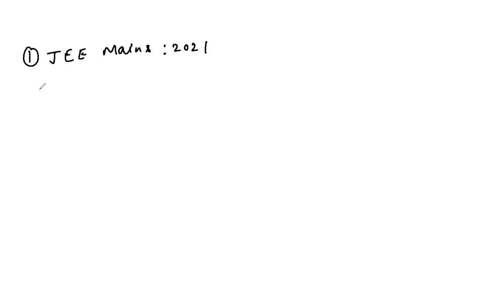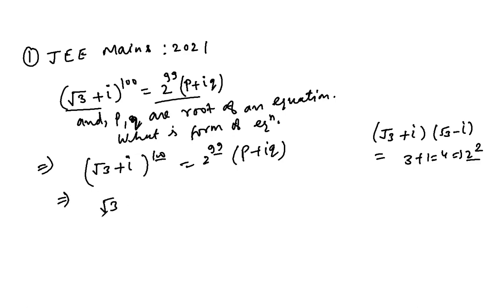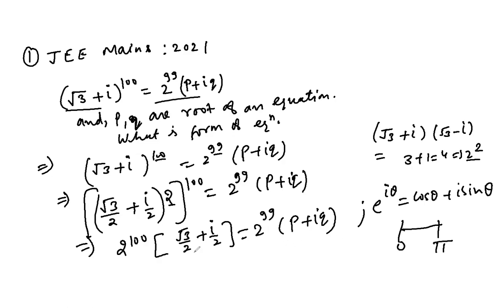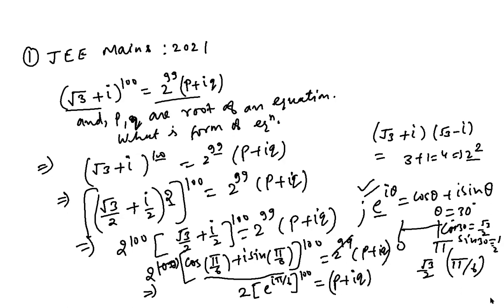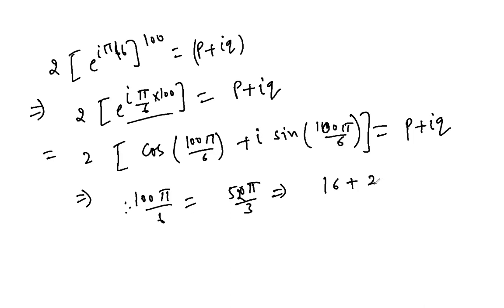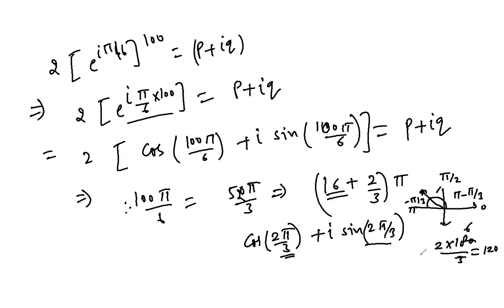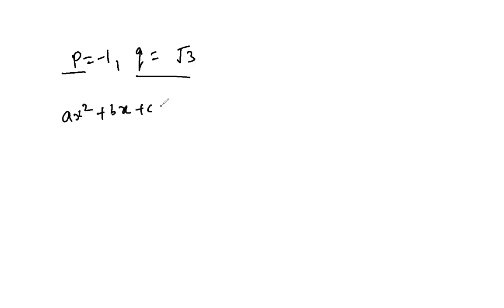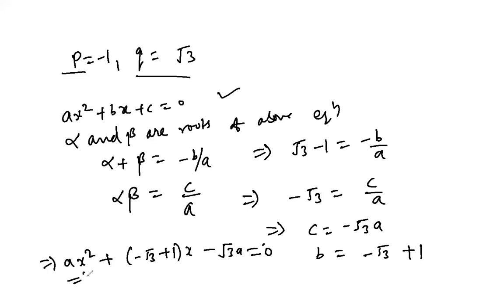uexed courses: JEE Mains Paper 2021 Complex Number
to see videos